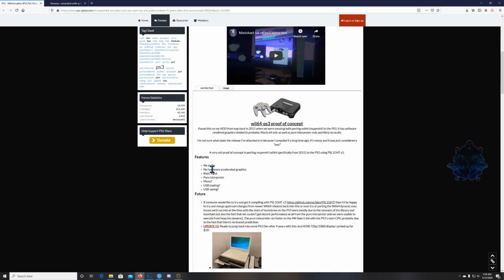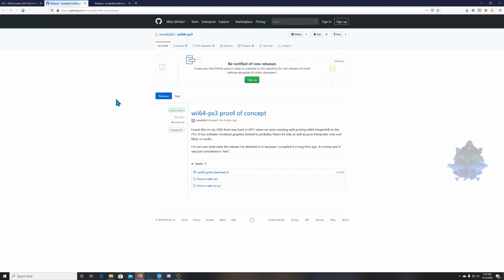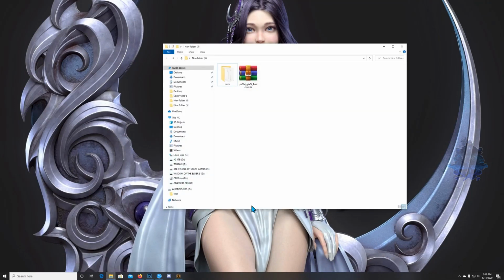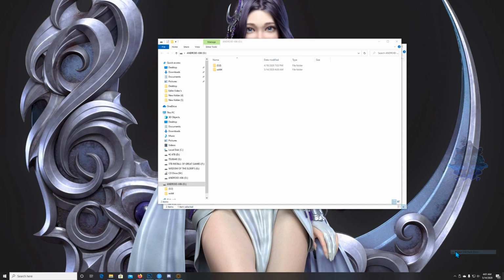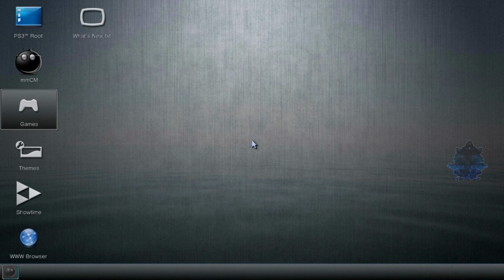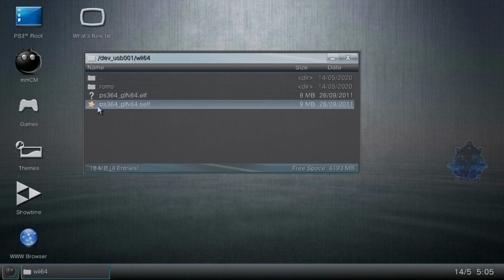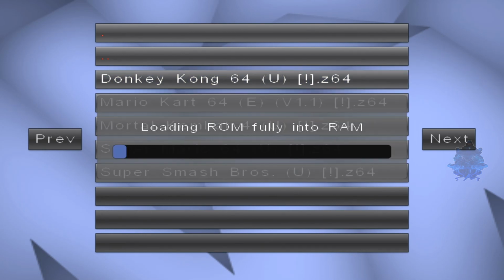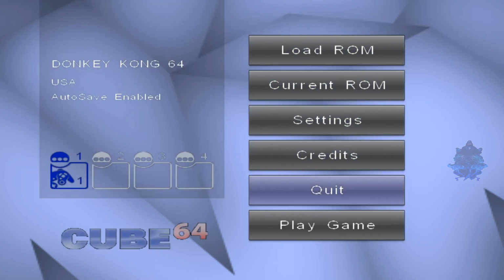How To Install N64 Emulator Works On All PS3 CFW And PS3Hen Still In Beta 2020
Sign up with Mega and get 30GB Free space to upload your files. you can download these files anywhere you are in the world.
Photos/Videos/Music/ etc..
its in beta so give it time